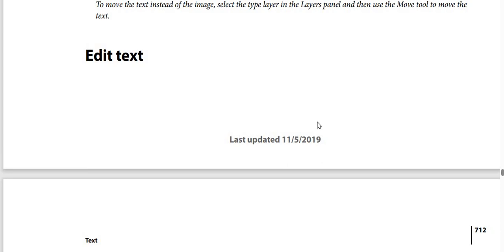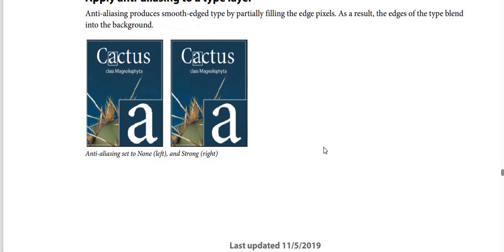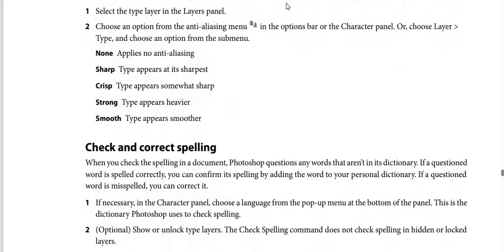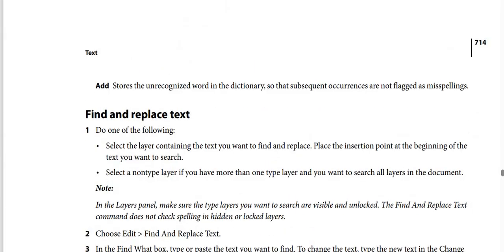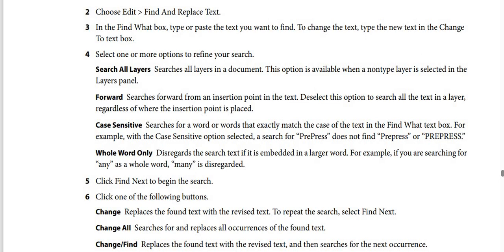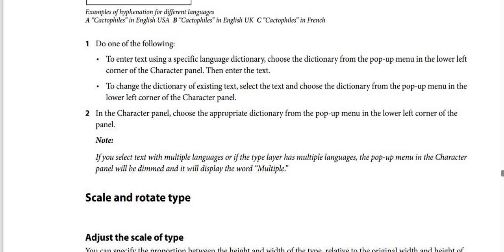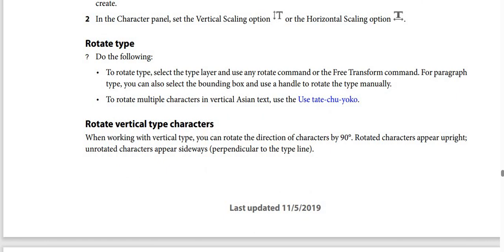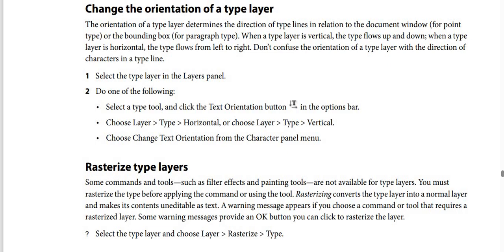How To Edit Text In Photoshop | Adobe Photoshop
Learn How To Edit Text In Photoshop
Open the Photoshop document with the text you want to edit.

Note: The text must be on a type layer. Don’t see type layers in your document? See steps 2 and 3 in how to add text.
Select the Type tool in the toolbar.

Select the text you want to edit.
Options bar in Photoshop on macOS
A. Change horizontal text to vertical text and vice-versa B. Change font style C. Change font size D. Change pixilation of text edge (anti-aliasing) E. Change text alignment F. Change text color  G. Warp text H. View Character and Paragraph panel I. Cancel changes J. Save changes

Options bar in Photoshop on Windows
A. Change horizontal text to vertical text and vice-versa B. Change font style C. Change font size D. Change pixilation of text edge (anti-aliasing) E. Change text alignment F. Change text color  G. Cancel changes H. Save changes

You can also use the Character panel and the Paragraph panel to further edit your text.

Finally, click  in the options bar to save your edits.
The options bar in the top has options to edit your font type, font size, font color, text alignment, and text style. For details, see this video tutorial.
New to Photoshop? Want to learn how to use the Type tool? You’ve come to the right place.

Topics in the article:

How to add or place text
How to select text
How to edit text
How to copy and paste text
How to resize text
How to move text
How to change text color
How to align and justify text
How to rotate text
Tutorial: Rotate and warp text
Find quick and easy answers, tips, and video tutorials for the most frequently asked questions about the Type tool.